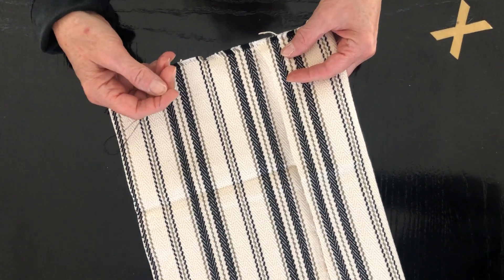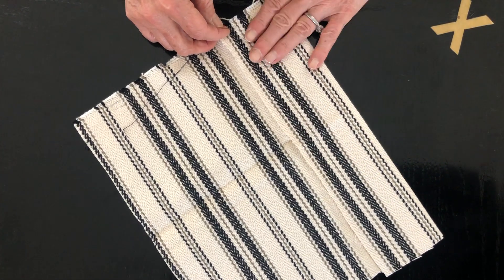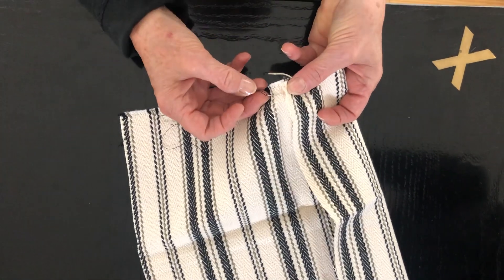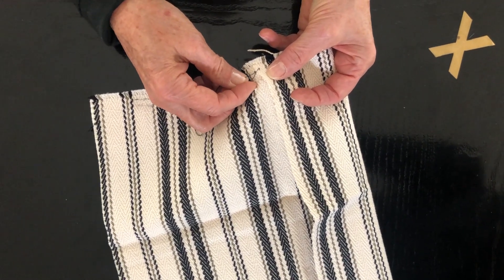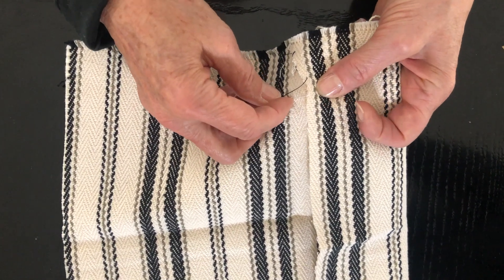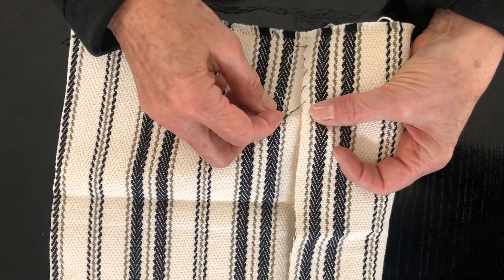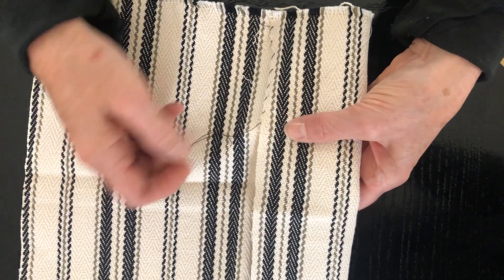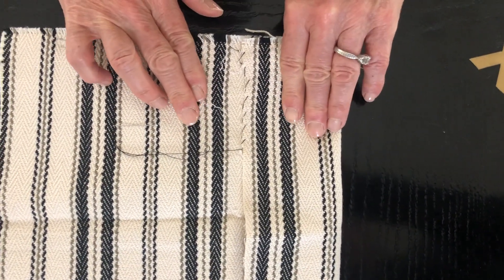The Rescue Kit Company - How To Sew A Quick Stitch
The Rescue Kit Company's resident sartorialist shows how to sew a quick stitch on your wedding day, perfect for fixing loose hems or small tears in a pinch.